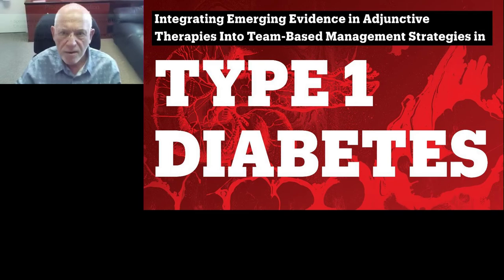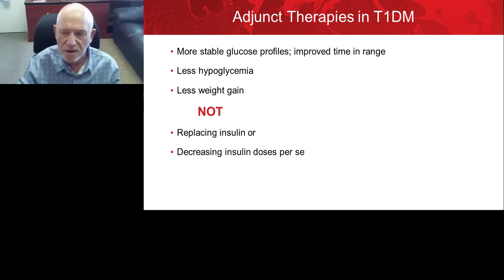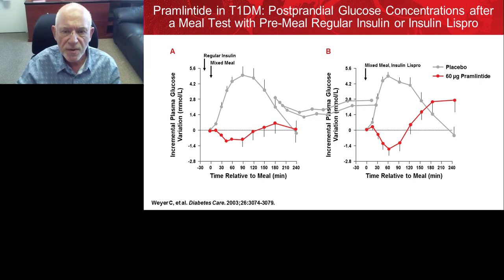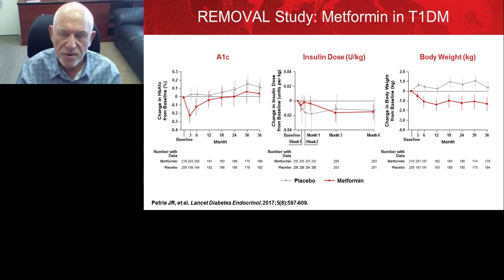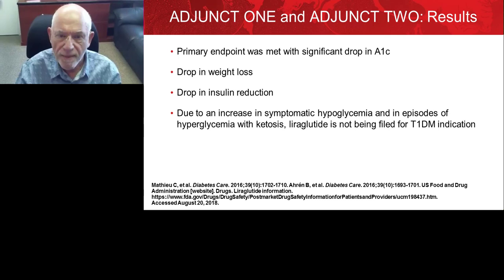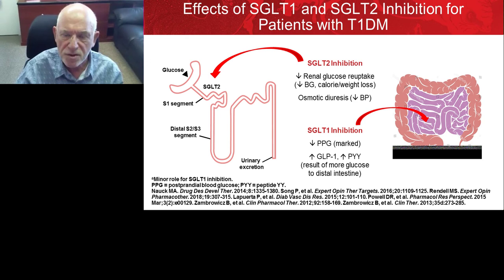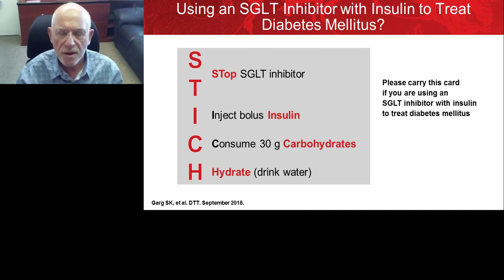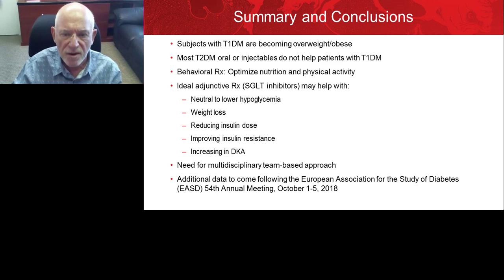Type 1 Diabetes: Integrating Emerging Evidence in Adjunctive Therapies into Management Strategies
In this webcast, Dr. Robert R. Henry describes the latest clinical data surrounding the efficacy, safety, mechanism of action, and benefits/limitations of current and emerging SGLT inhibitors in T1DM.